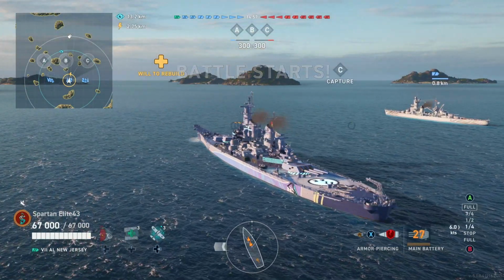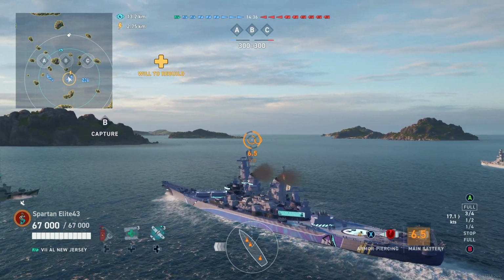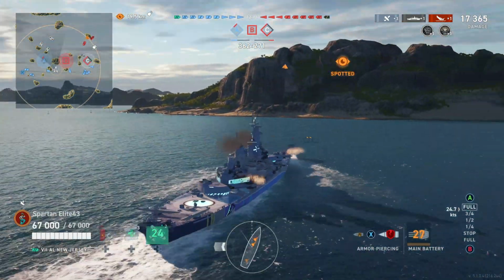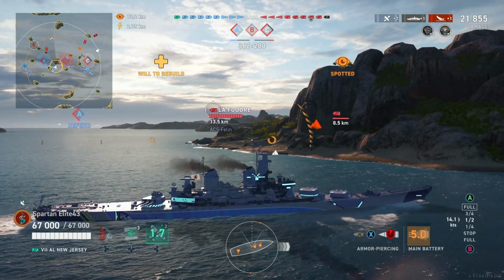Swimming With Sharks! (World of Warships Legends)